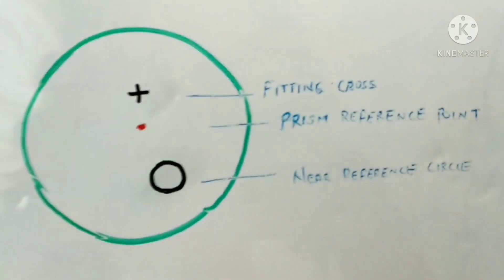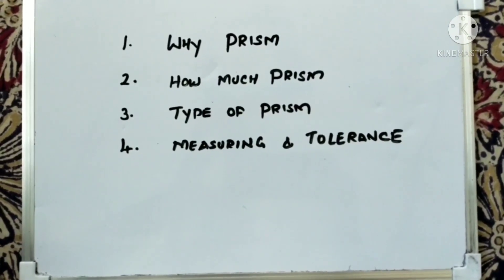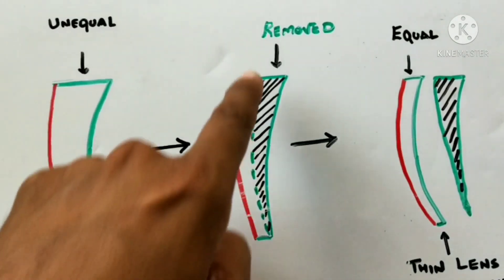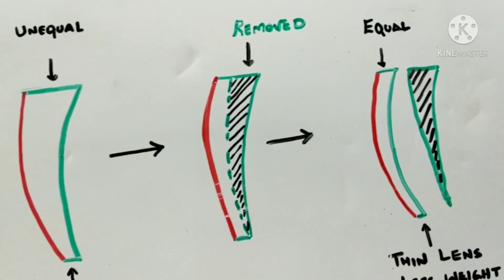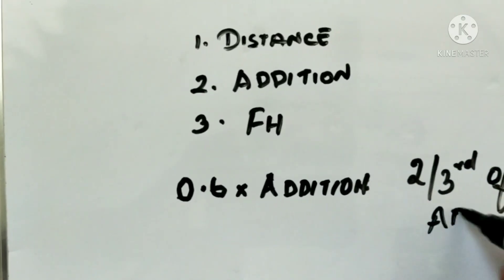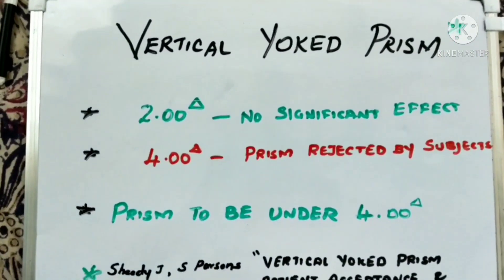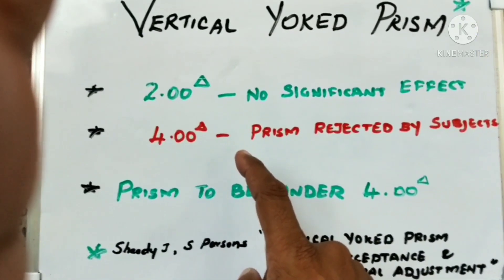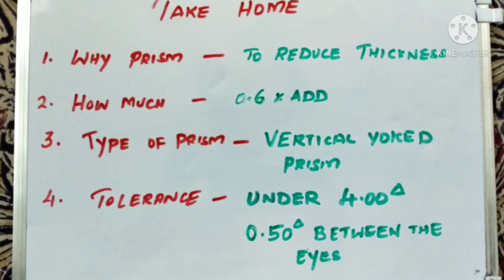Prism Reference Point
Details on why, how and what of the PRP on the progressive addition lenses. Sit back relax and enjoy the learning